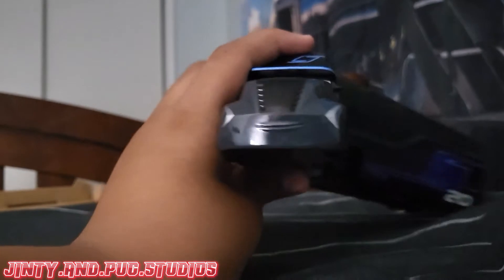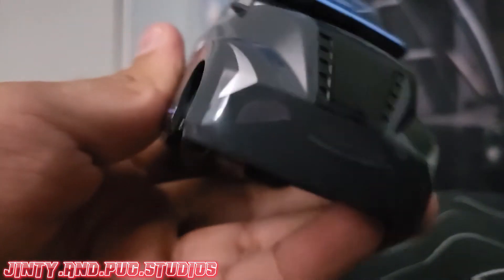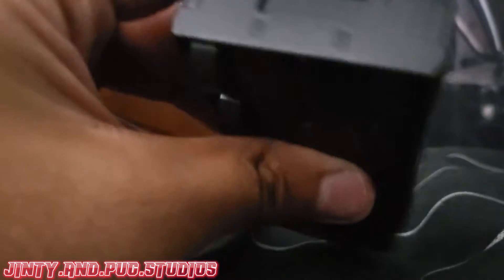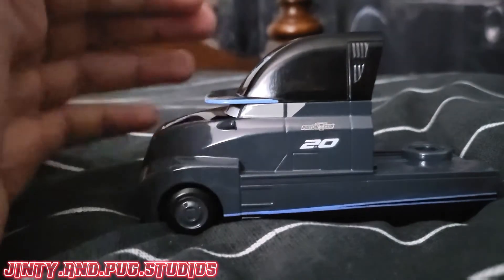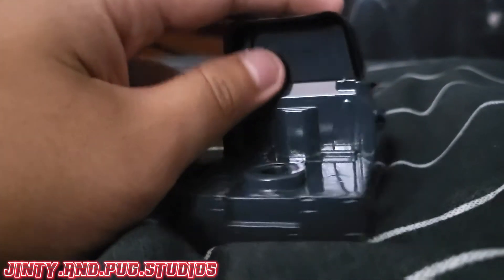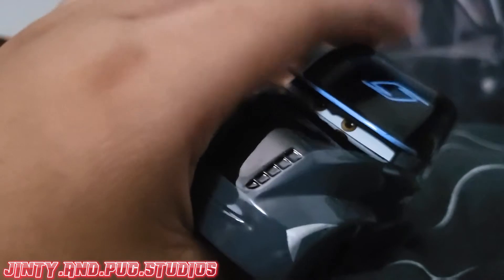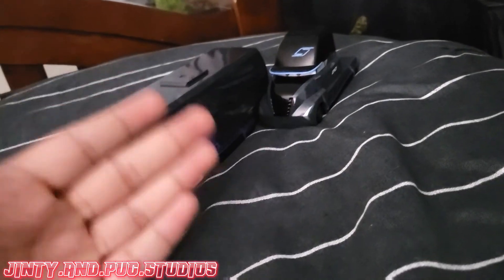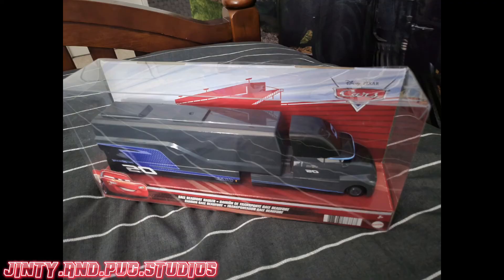gale beaufort die-cast review